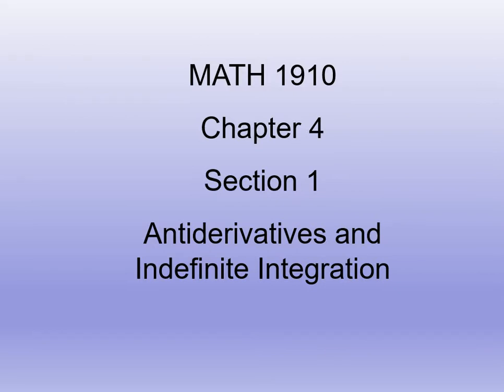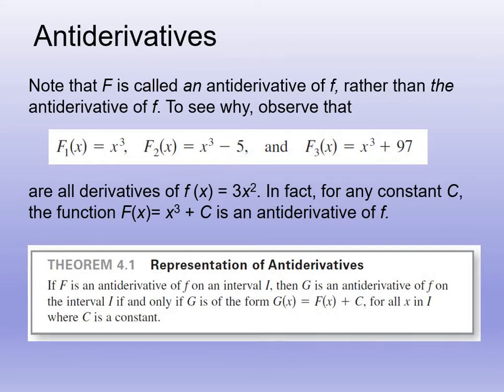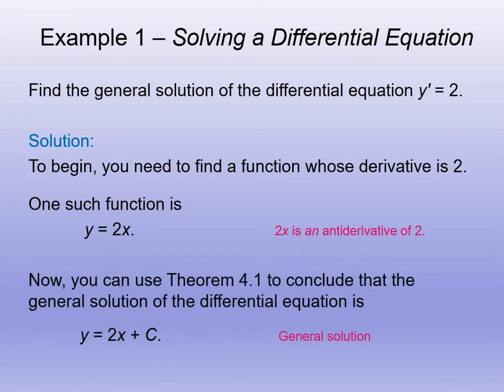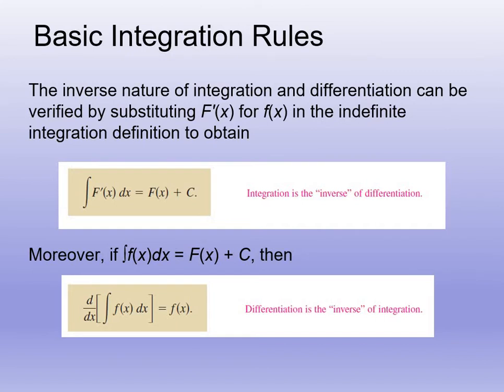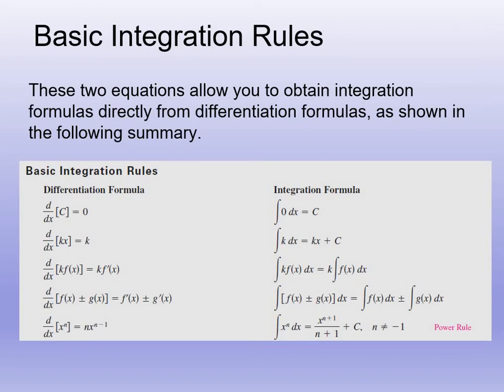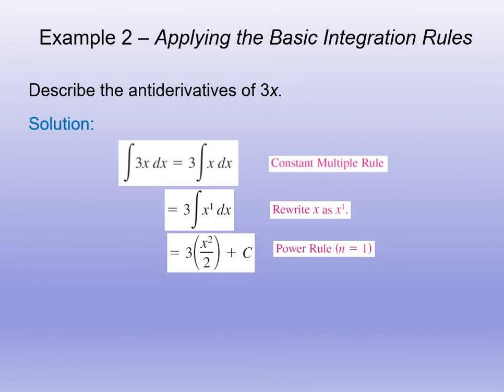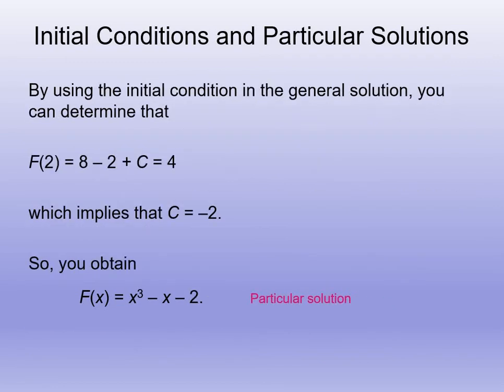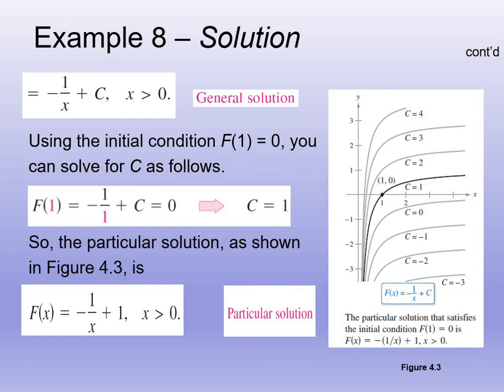MATH1910 Lecture 21 Chapter 4 Section 1 Antiderivatives and the indefinate integral